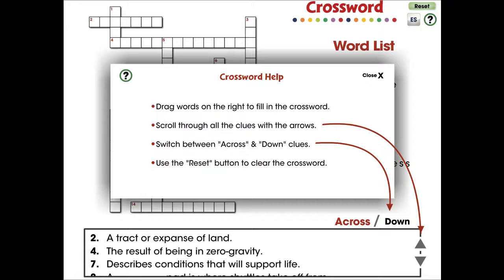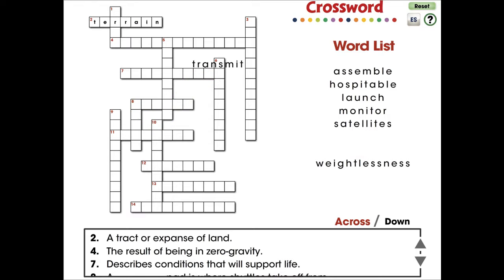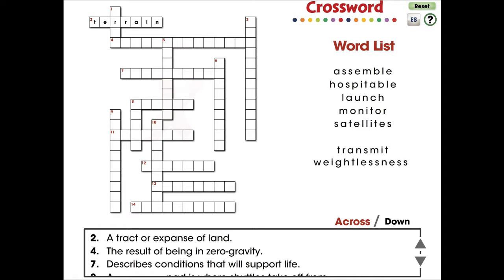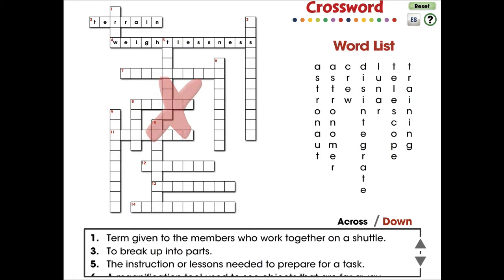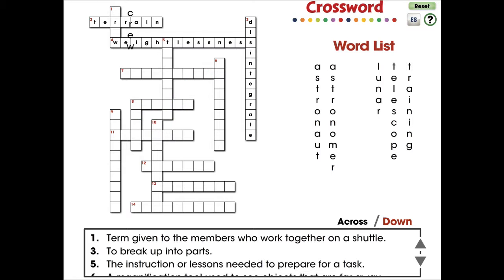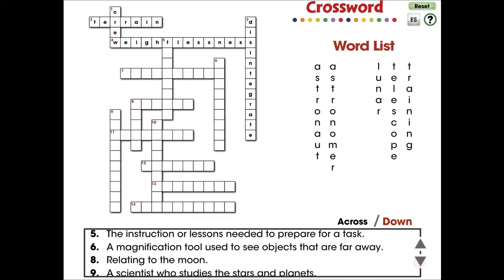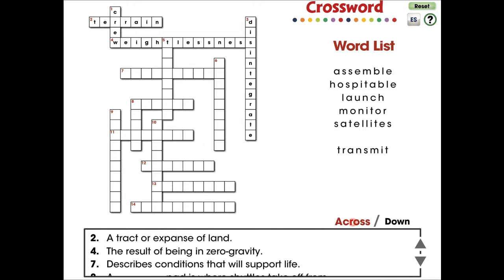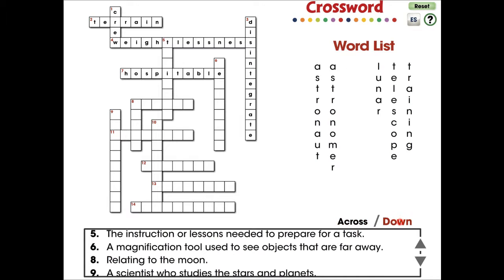CC7559 Space Travel & Technology: Crossword Mini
In this crossword activity, 15 vocabulary words are provided with across and down clues. For middle school, this mini is great for vocabulary and comprehending all the words centered around the vocabulary in the topic of Space Travel & Technology. Vocabulary Words include: assemble, hospital, launch, monitor, satellites, terrain, transmit, weightlessness, astronaut, astronomer, crew, disintegrate, lunar, telescope, training. Our content meets the Common Core State Standards and are written to Bloom's Taxonomy.